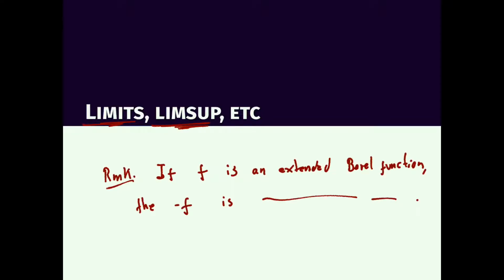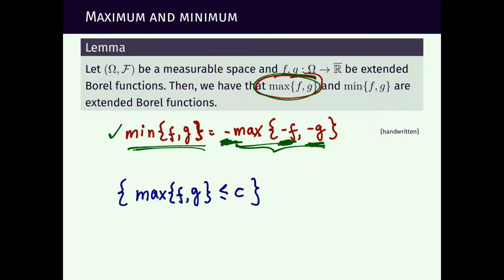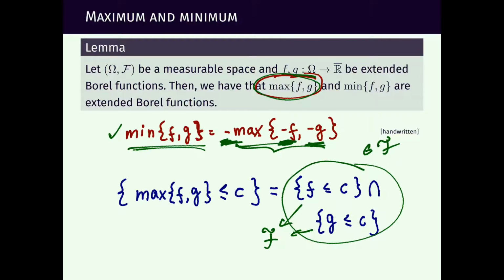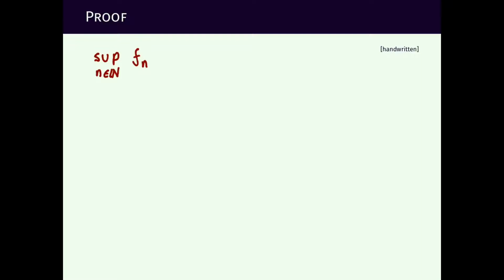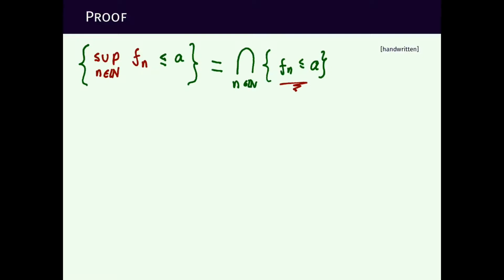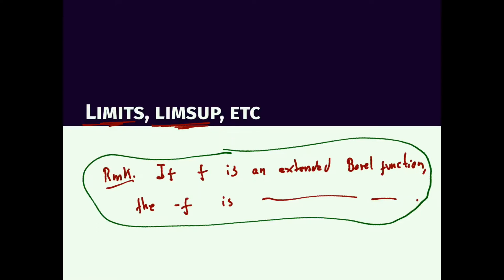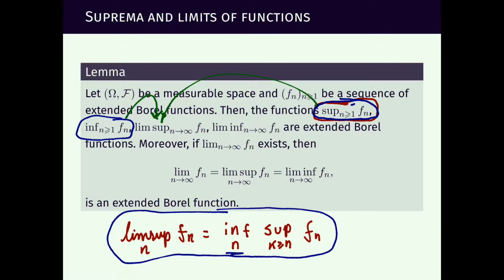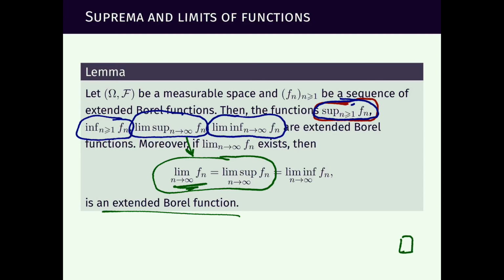ST342 034 Operations on extended Borel functions 3 of 3